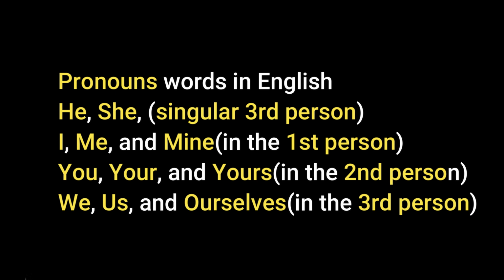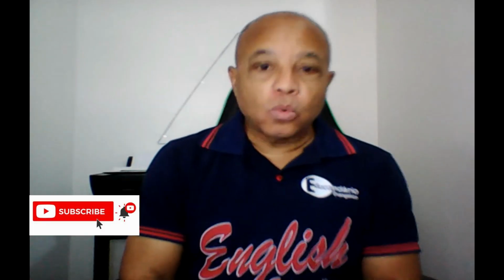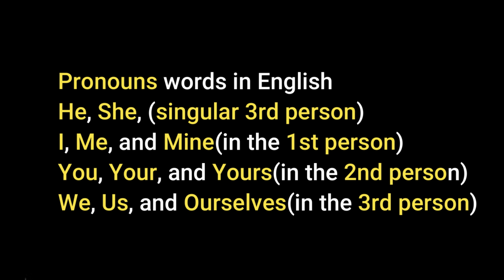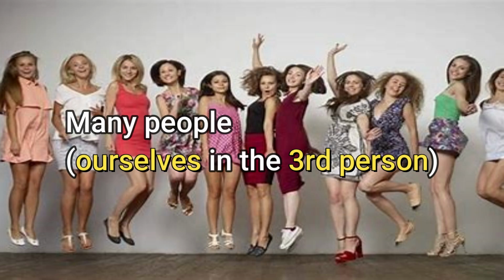English pronouns You Must Know. Easy Listening Video.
Pronoun vocabulary words in English replaces the noun words. Nouns refer to People, Places, and Things. Where as Pronouns are referring to People, Places and Things in the 1st, 2nd, and 3rd person respectively. Meaning a persons name, example is Mitch(which is a noun). Mitch in the 1st person, (He is the Pronoun).
Mary, the Noun and Mary's name is the 1st person is She.